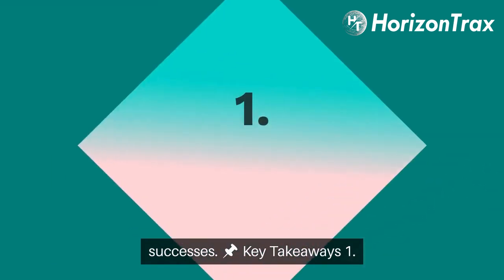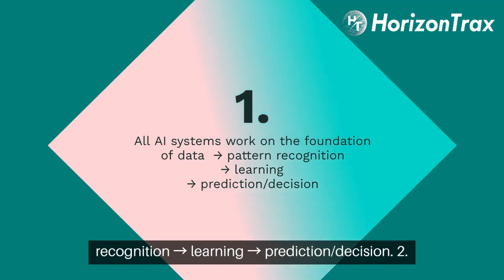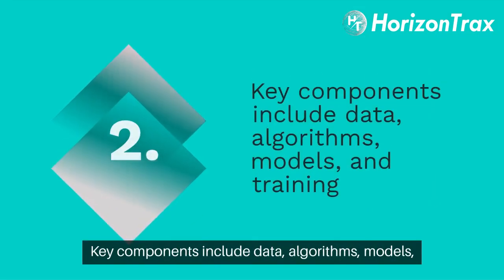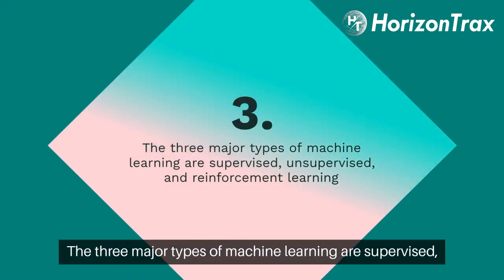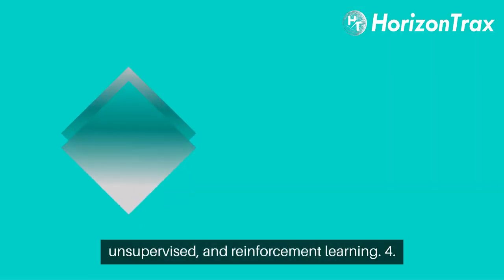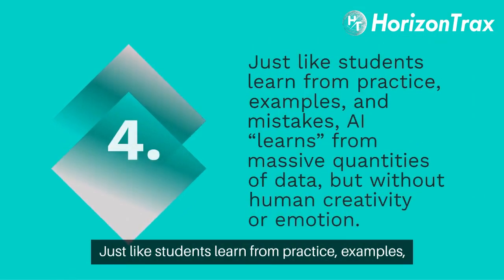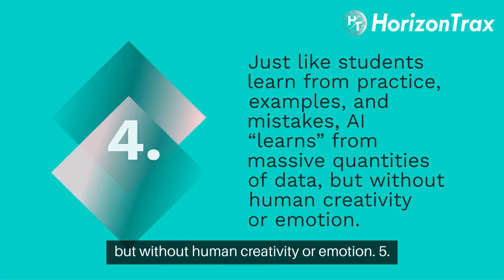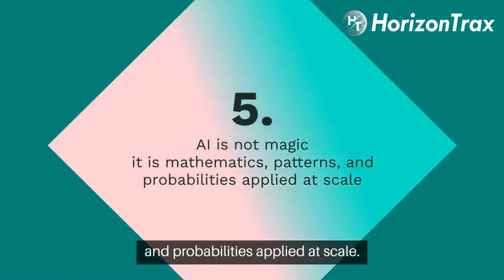🎓 Section 4: How AI Works – A Simplified Explanation | Horizontrax : AI-First Education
How do AI systems actually work? In this fourth episode of our “Understanding AI” series, Horizontrax breaks down the complex inner workings of Artificial Intelligence into a simple, easy-to-follow explanation. From data to algorithms, models to learning, we’ll uncover how machines learn, adapt, and make decisions—just like humans, but in their own unique way.

📖 In this video, we’ll explain the basic process of AI systems, explore the types of machine learning (supervised, unsupervised, and reinforcement), and connect these concepts to human learning and practice so that anyone can grasp the essentials of how AI works.

🚀 By the end of this video, you will:
1️⃣ Describe the basic process by which AI systems learn and make decisions.
2️⃣ Understand the key components of AI systems: data, algorithms, models, and learning.
3️⃣ Distinguish between types of machine learning: supervised, unsupervised, and reinforcement.
4️⃣ Relate AI’s functioning to familiar human processes of learning and practice.

🌍 At Horizontrax, our mission is to deliver AI-First Education that makes Artificial Intelligence accessible, relatable, and practical for every learner in the digital age.

📌 Watch the full Understanding AI Playlist here: [Insert Playlist Link]